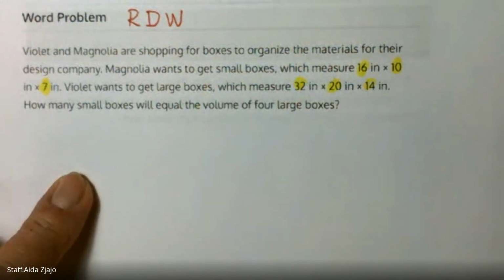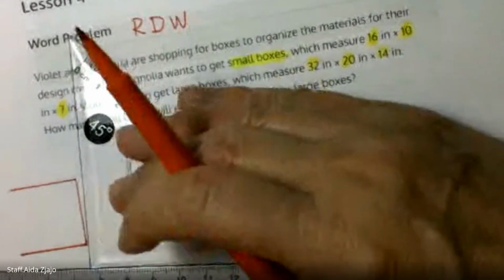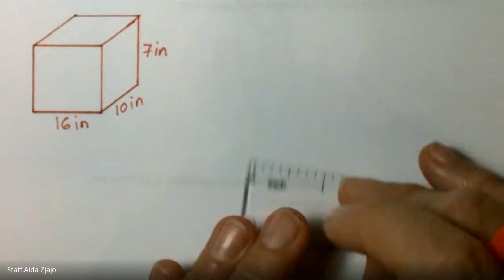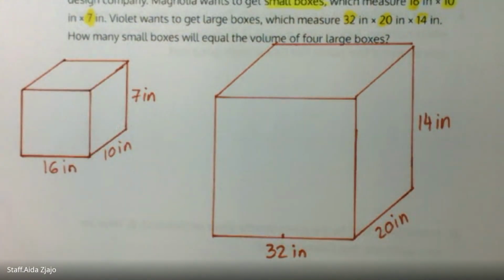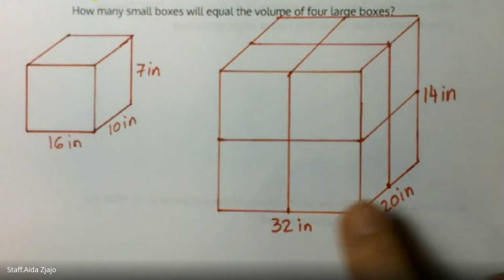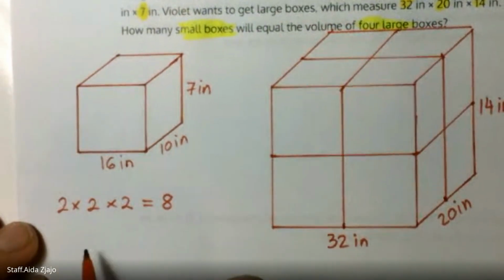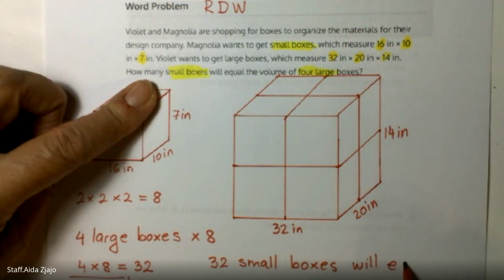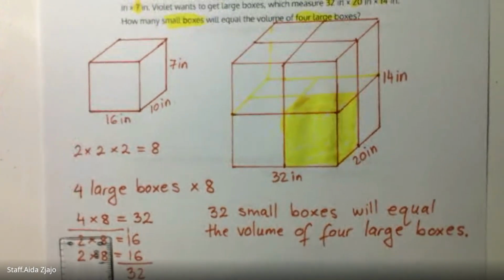(5.M6.L4) 5th Mission 6 / Lesson 4 / Word Problem / Mrs.Zzz